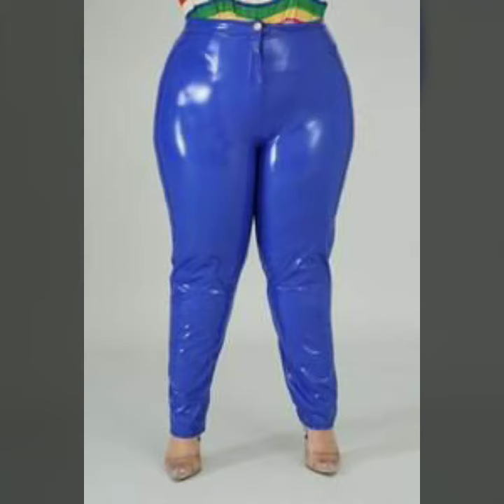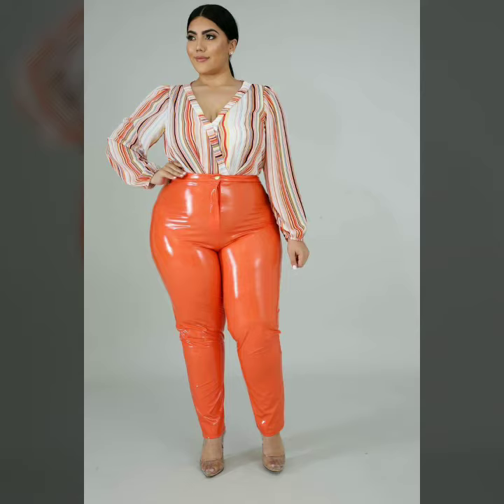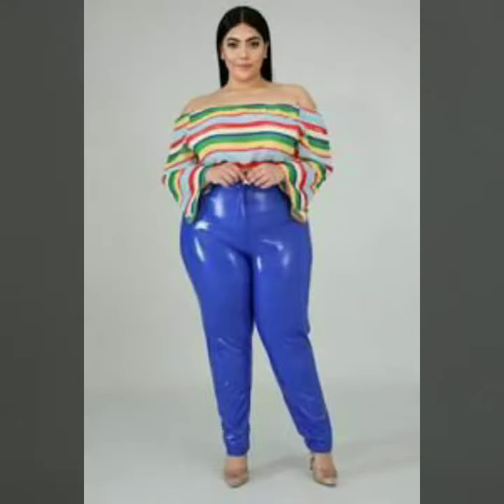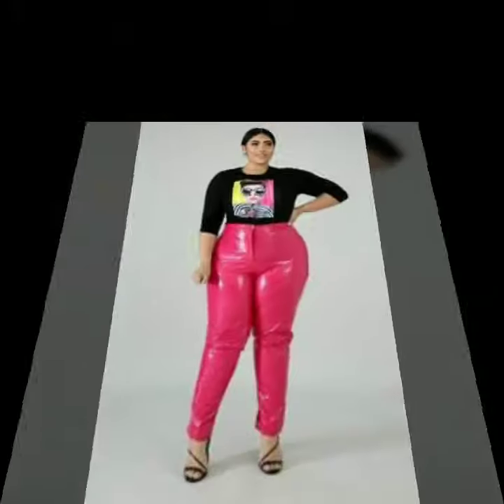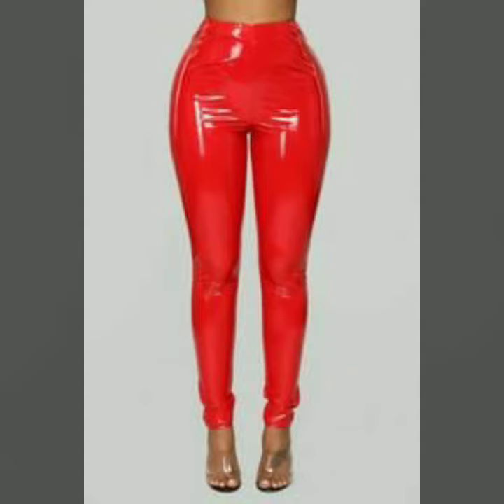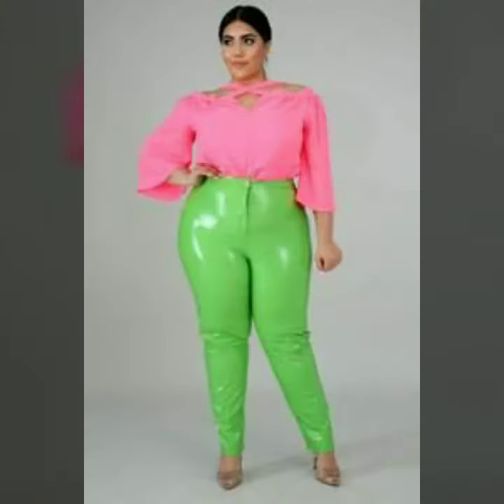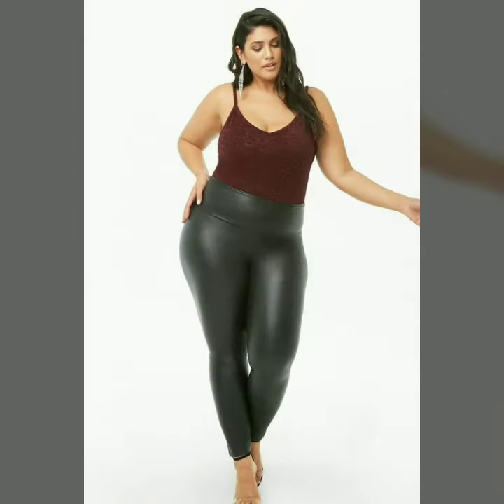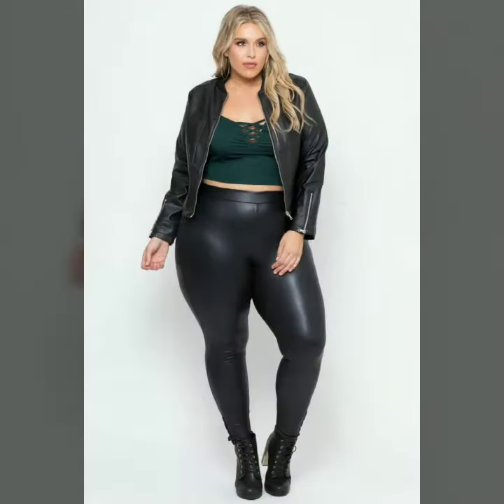Latest and trendy leather skinny tight pants and leggings for plus size women